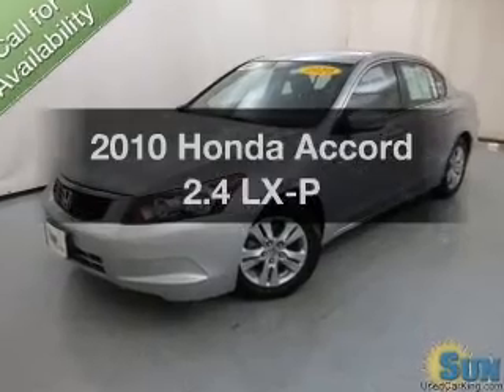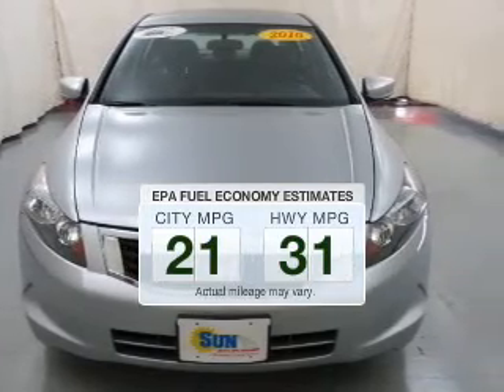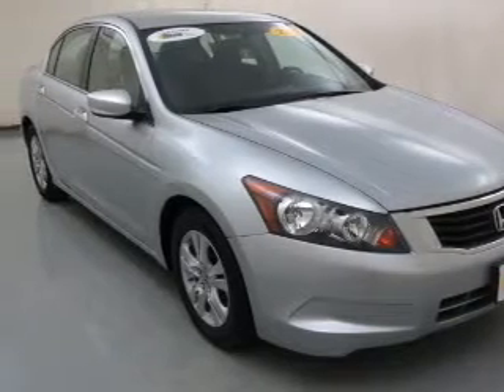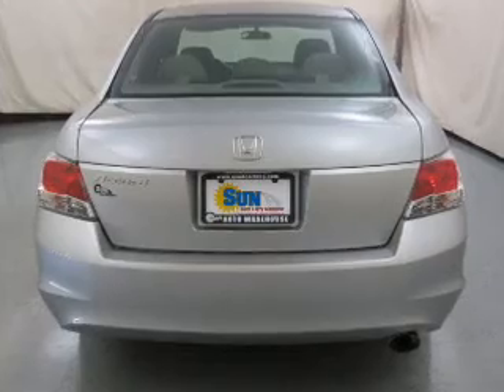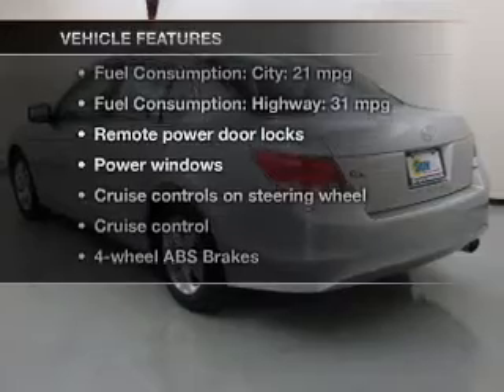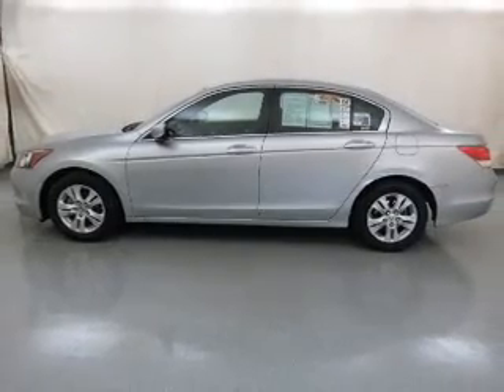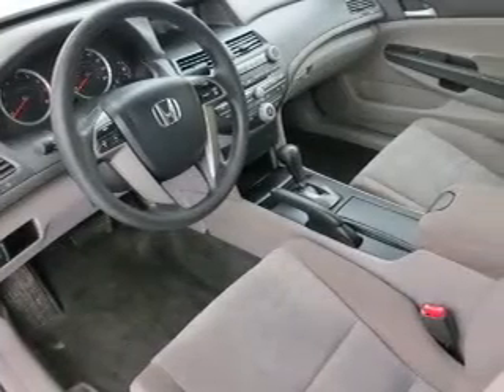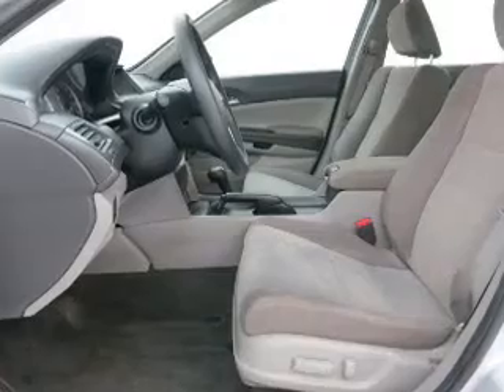2010 Honda Accord - Chittenango NY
Year: 2010
Make: Honda
Model: Accord
Trim: 2.4 LX-P
Engine: 2.4 liter inline 4 cylinder 16 valve
Transmission: 5-Speed Automatic
Color: Alabaster Silver
Mileage: 32198
Address:
104 West Genesee Street